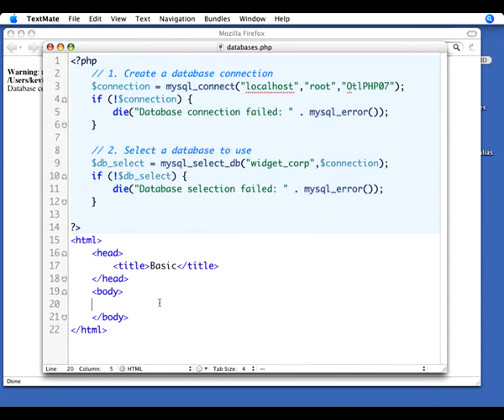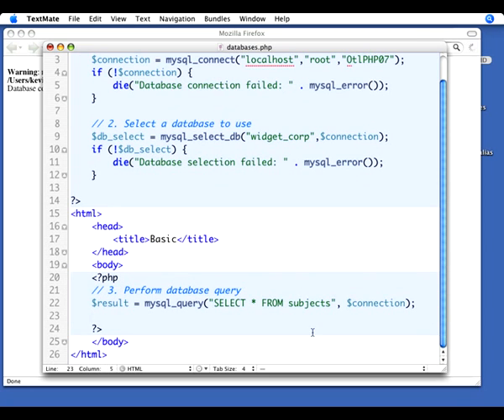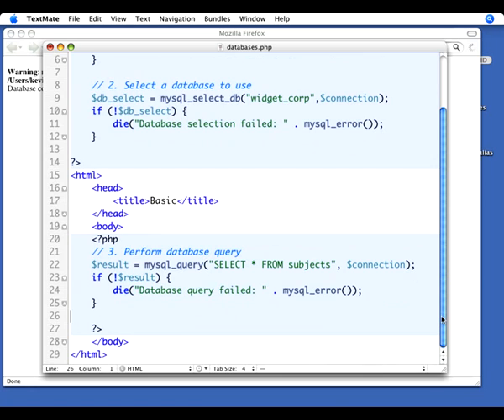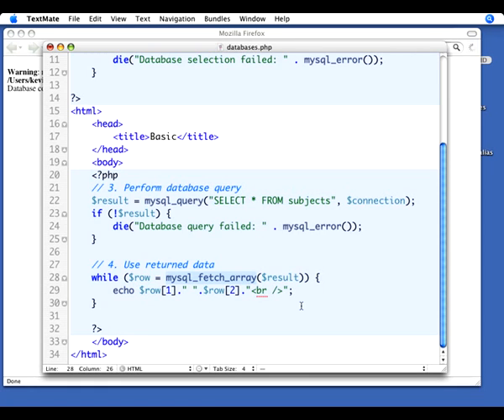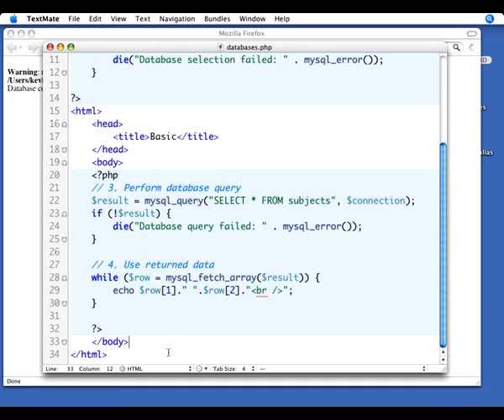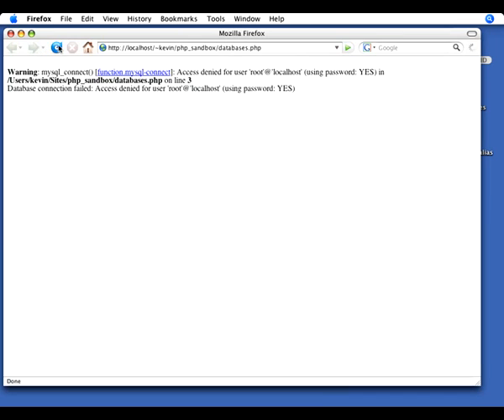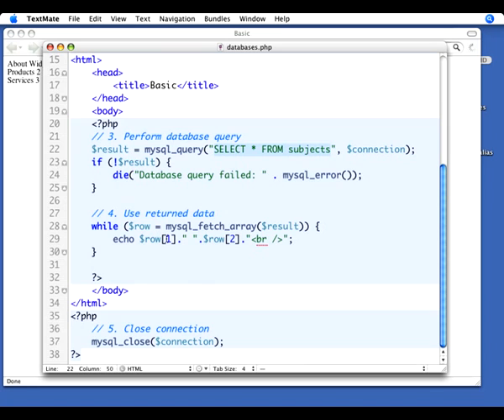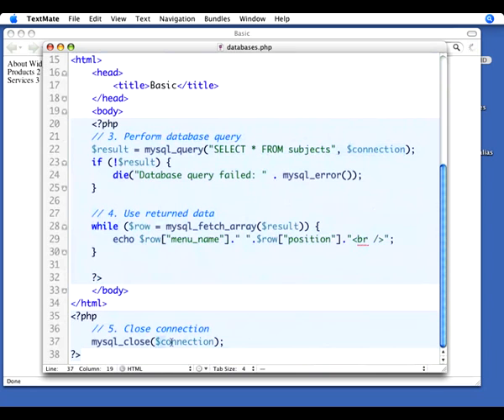11 06 phpwithmysqlcont